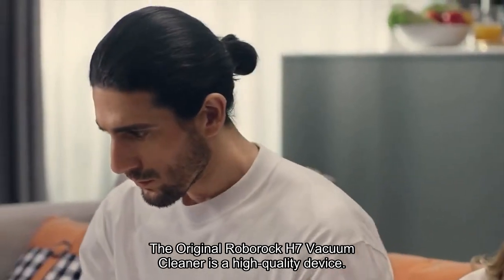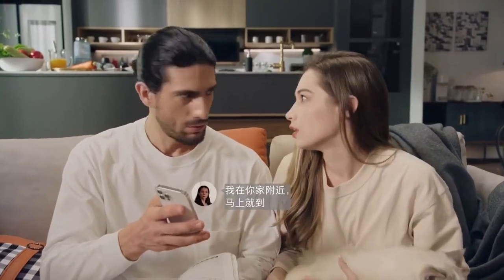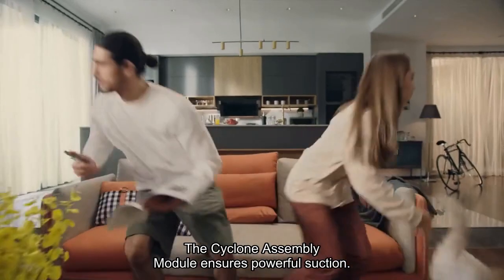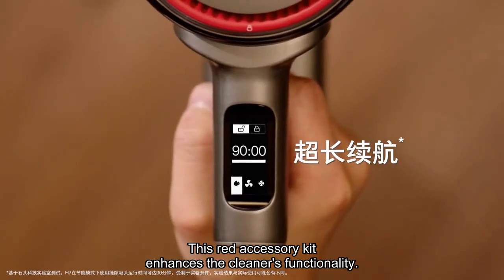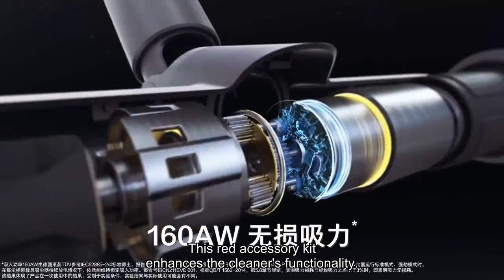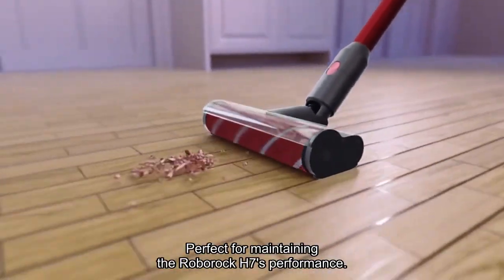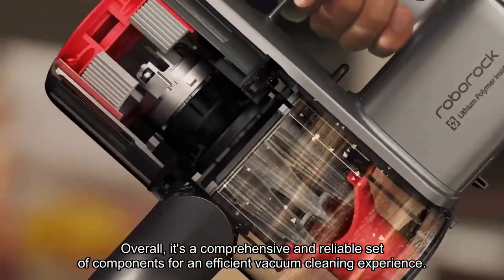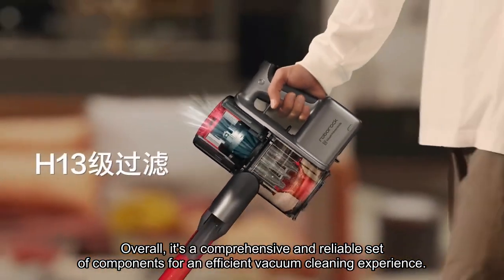Review Original Roborock H7 Vacuum Cleaner Spare Parts Mace Plus Dustbin Dust Box 2023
Original Roborock H7 Vacuum Cleaner Spare Parts Mace Plus Dustbin Dust Box Cyclone Assembly Module Red Accessories

Check the price or purchase in the

The Original Roborock H7 Vacuum Cleaner is a high-quality device.
 It includes spare parts like the Mace Plus Dustbin.
The Cyclone Assembly Module ensures powerful suction.
This red accessory kit enhances the cleaner's functionality.
Perfect for maintaining the Roborock H7's performance.
Overall, it's a comprehensive and reliable set of components for an efficient vacuum cleaning experience.